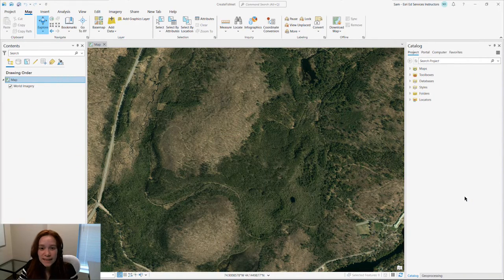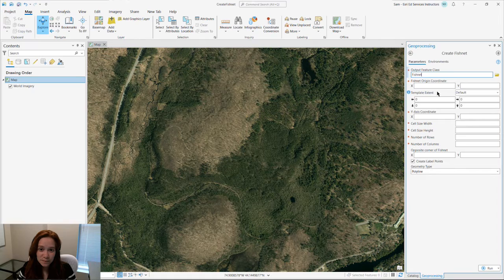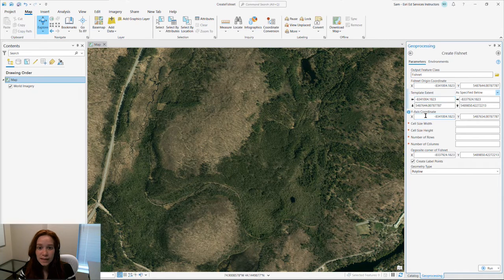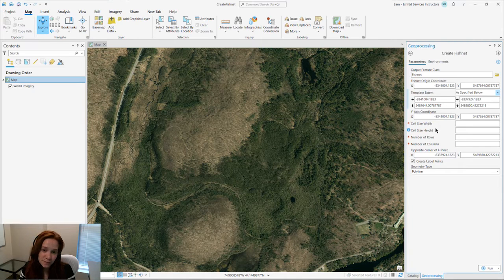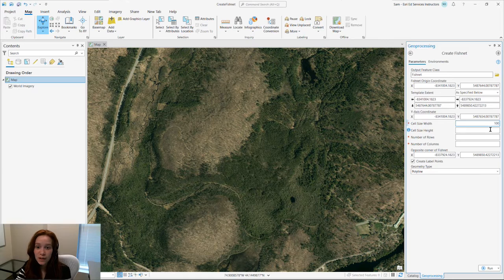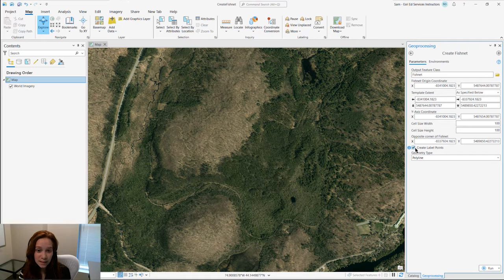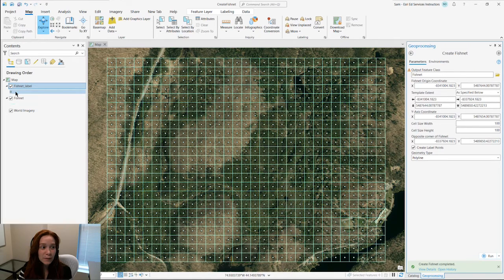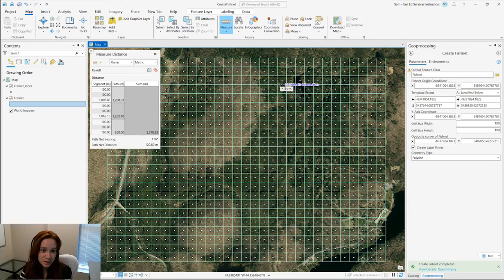Cast Your Net: Use the ArcGIS Pro Create Fishnet Tool to Create Grids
Explore the parameters of the Create Fishnet tool to create a grid of any size in either a polygon, polyline, or point feature class output. This video was recorded using ArcGIS Pro 3.1 in May of 2023. If you would like to create random points within a polygon or along a line, be sure to check out my other video on the Create Random Points Tool For further ArcGIS Pro training, check out Esri's ArcGIS Pro: Essential Workflows course